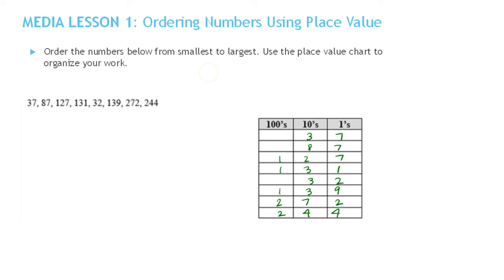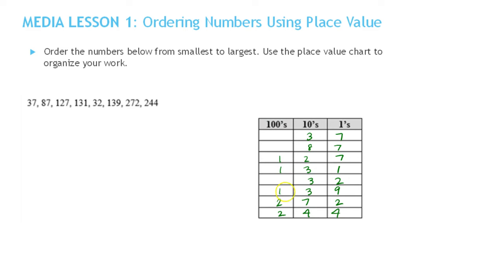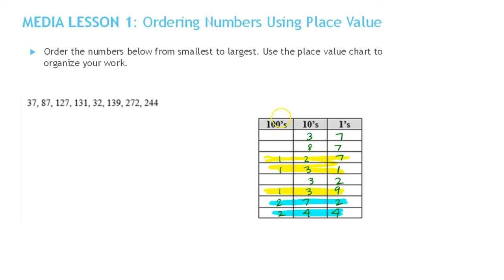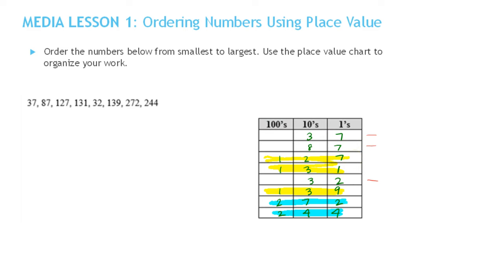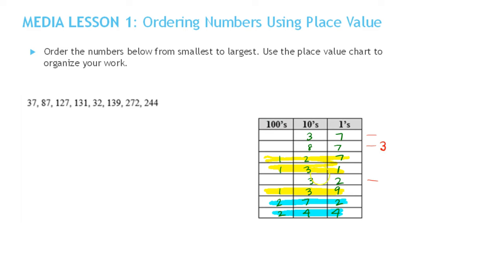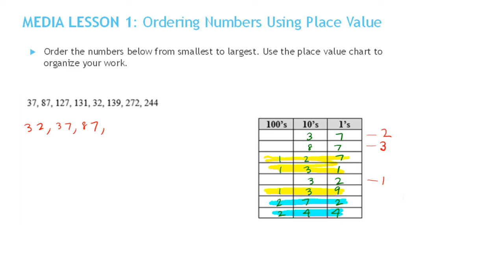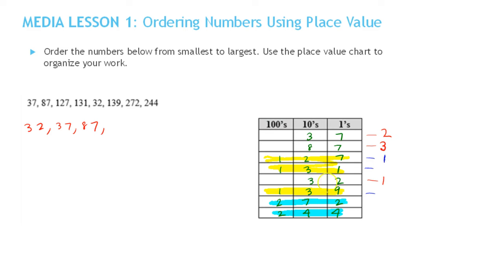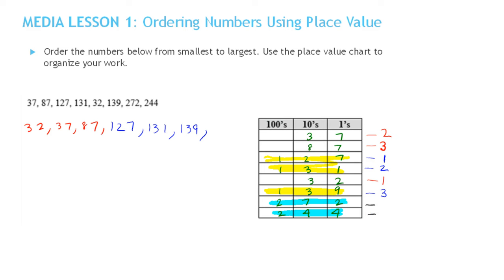MAT 081 Unit 1 Problem 11